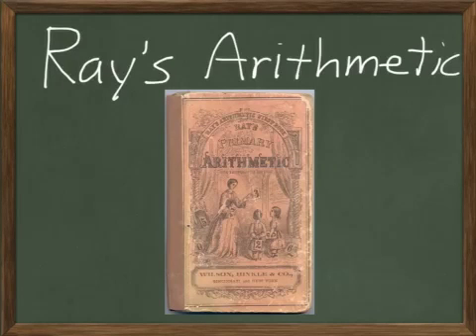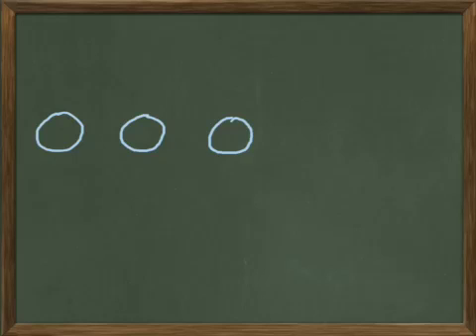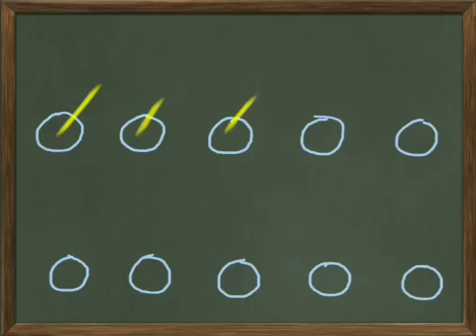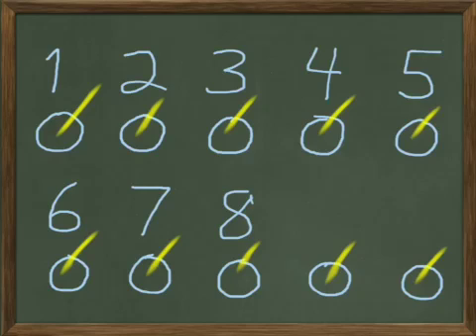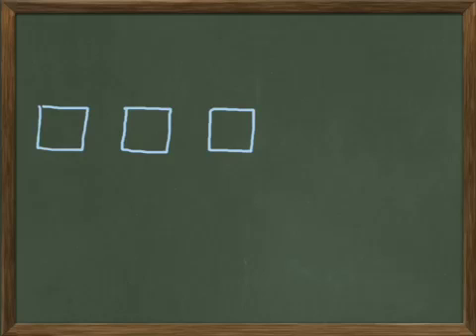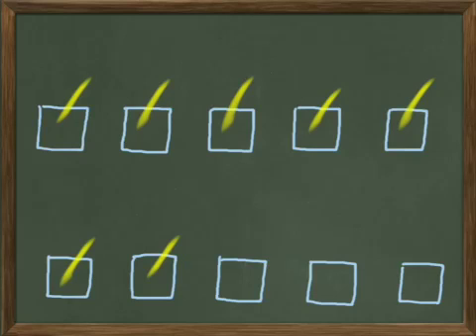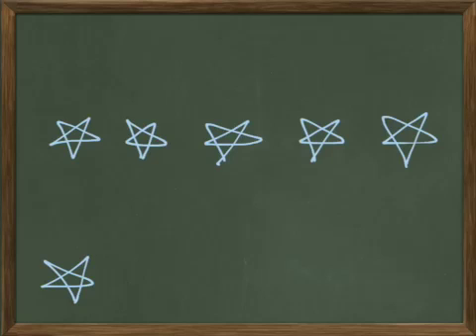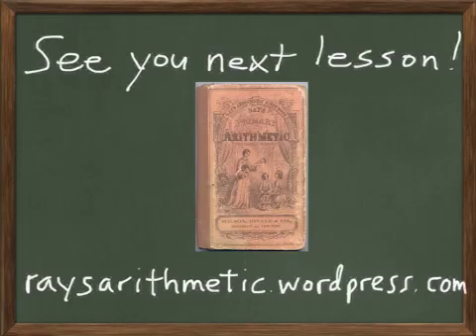Ray's Primary Arithmetic Lesson 1 Counting 1-10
Lesson One in Ray's Primary Arithmetic begins the section on Numbers and Figures, counting from one (1) through ten (10).